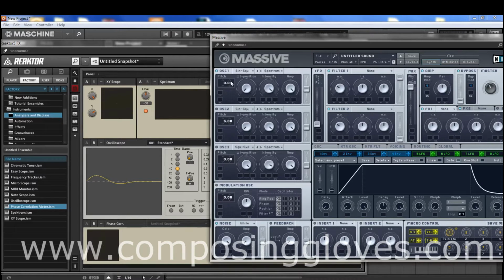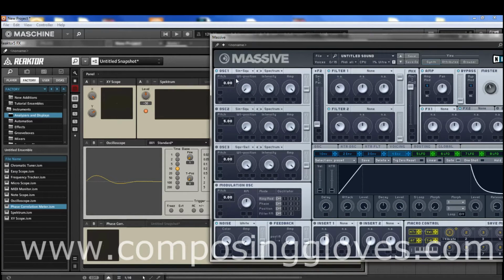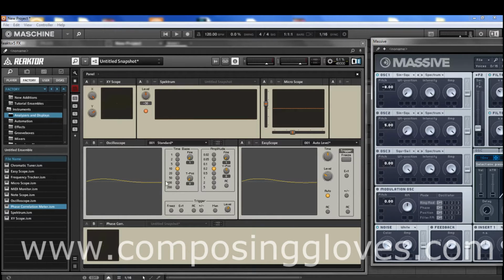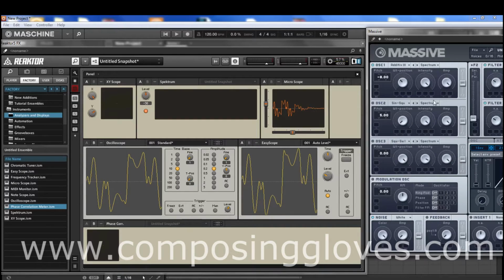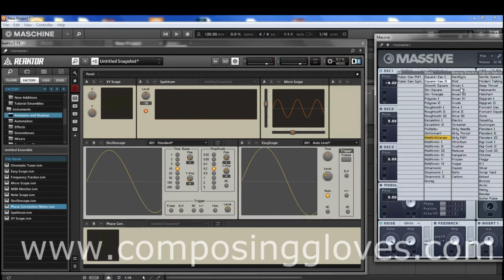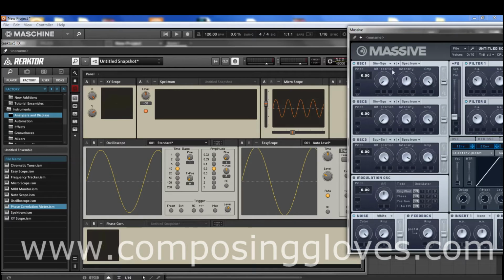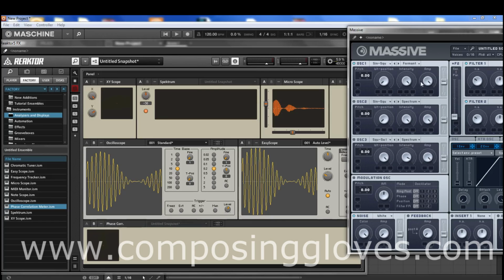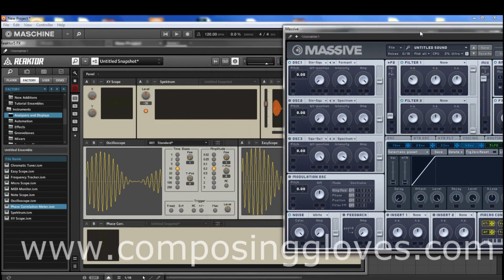Massive From the Ground Up 2 - Oscillators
If you want to use an oscillator effectively then you better know what it does! Just using your ear is great and all, but it is also nice to know why your ear hears the things it does hear and how you can take that information and use it to your advantage.